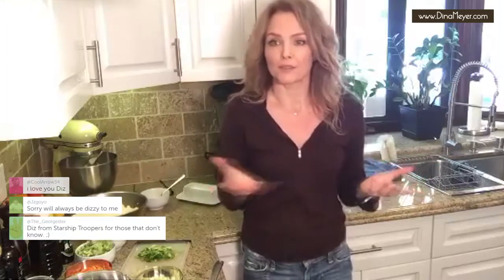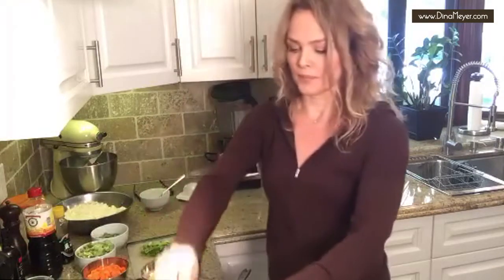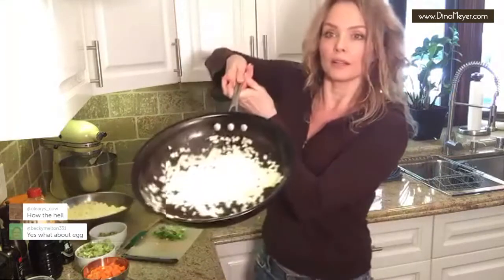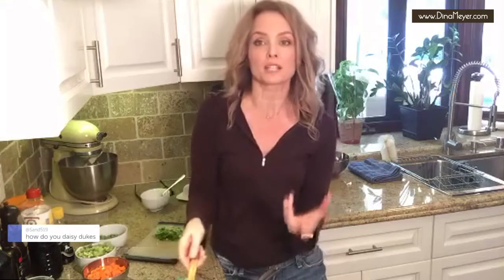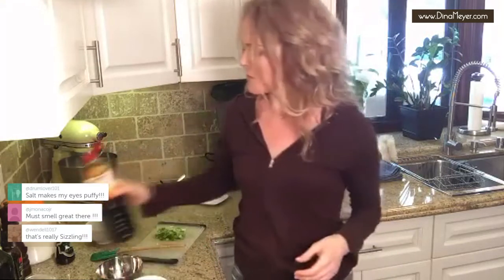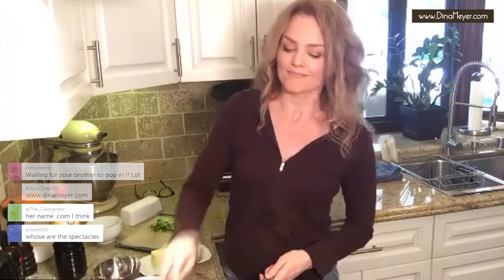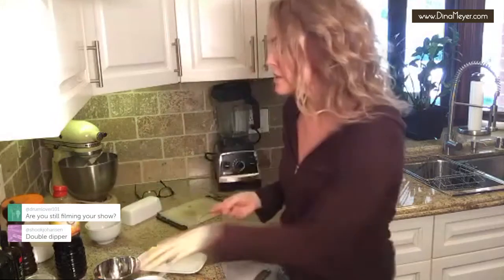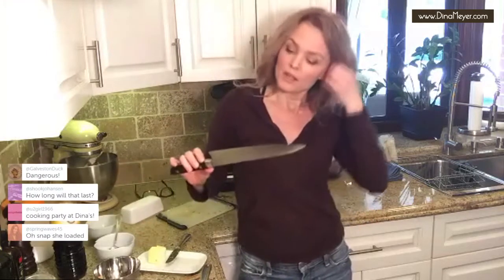Cauliflower Fried Rice demo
Cooking up some cauliflower fried rice! All caught LIVE on Periscope August 22, 2017.
Things heat up and really start to SIZZLE about halfway through, which made me think ... it might be time to invest in a wireless mic pack.  ;P
This dish is delicious.  Recipe can be found on my website or just click this . Let me know what you think!
Stay healthy!
-D
x